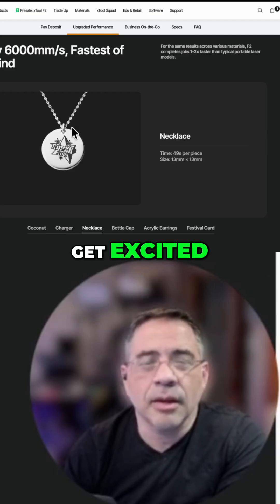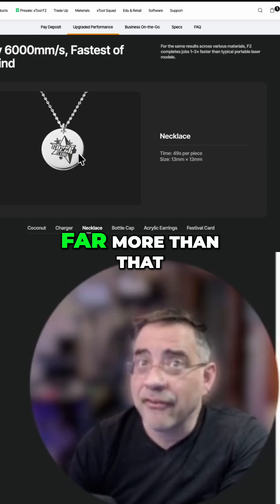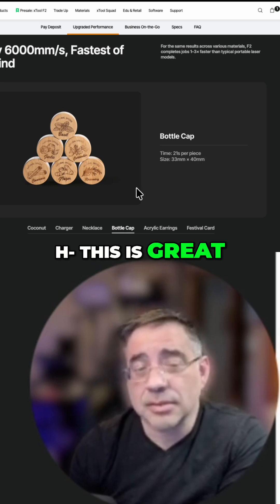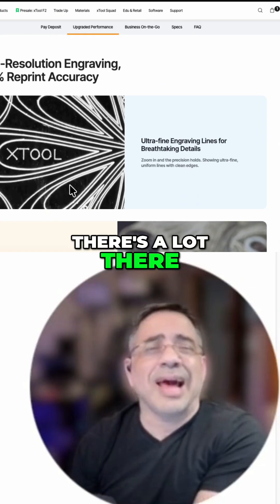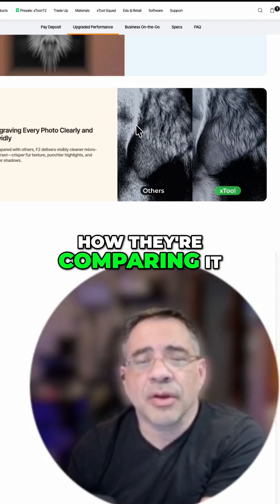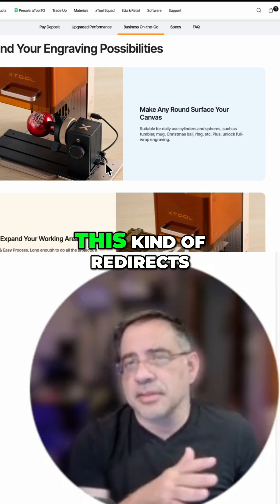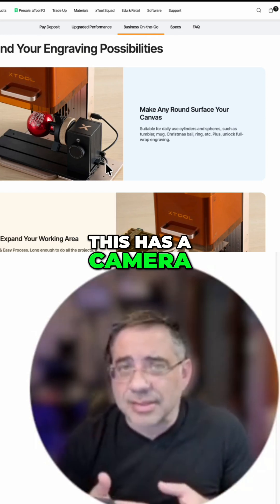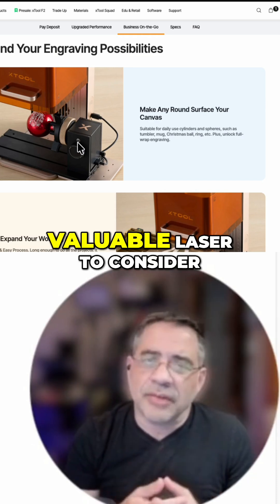xTool Laser UNBELIEVABLE Engraving Speed & Accuracy!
⚡ xTool F2 is a portable dual-laser galvo that combines a 15 W blue diode with a 5 W 1064 nm IR to cover metals, plastics, leather, wood, and more. It adds a 50 MP camera with autofocus, precise visual alignment, one-click auto-fill, and batch processing—plus top speed up to 6,000 mm/s for rapid vendor work.

Two lasers, wider materials: IR for metal marking and fine plastics; blue diode for organics and acrylics.
Smart camera workflows: curved-surface and relief engraving with accurate placement.
Fast & efficient: 6,000 mm/s with batch modes for tags, gifts, and nameplates.
Level-up from F1: higher power, faster motion, and a built-in camera.